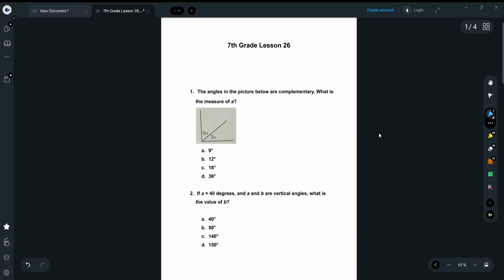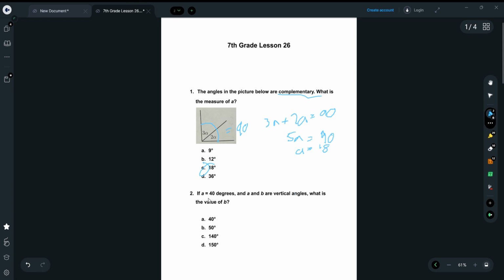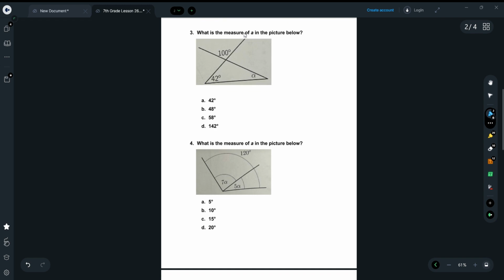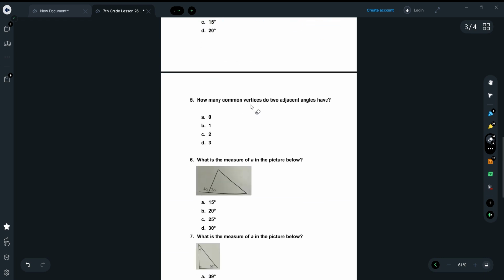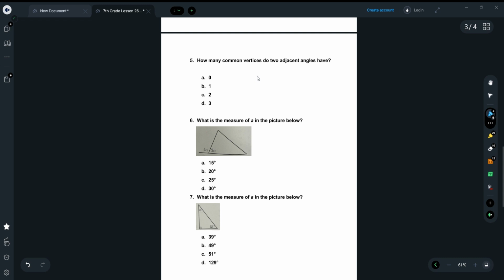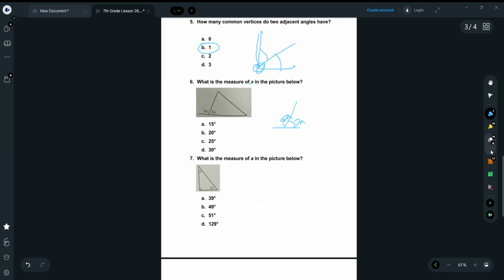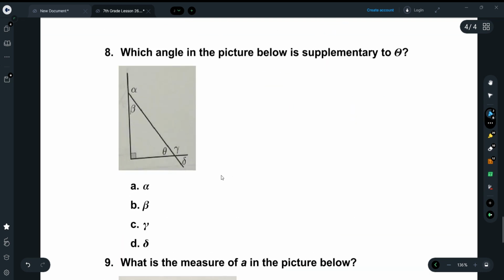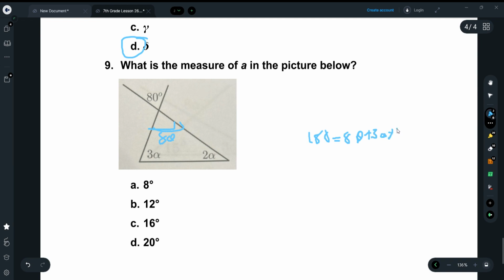Samuel Jeon 7th Grade Lesson 26